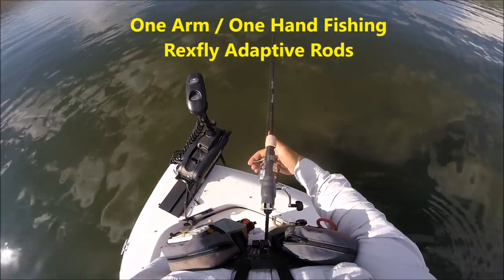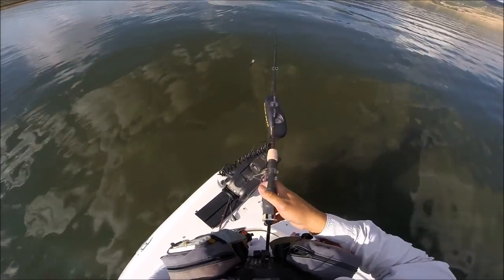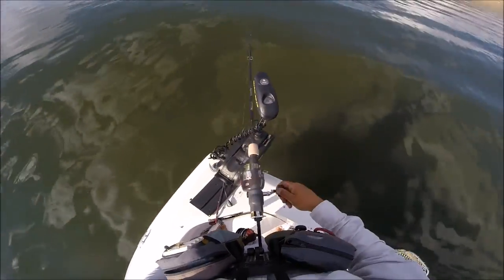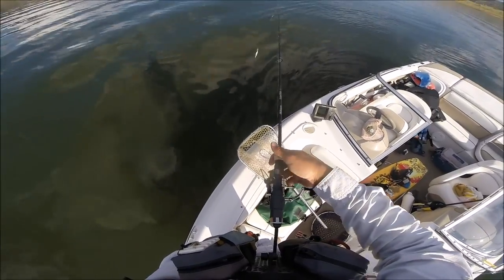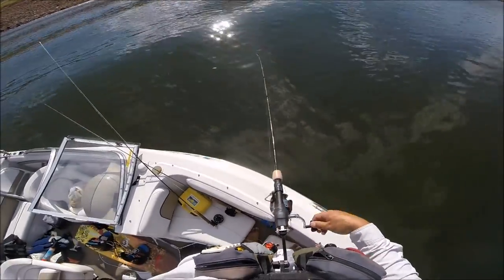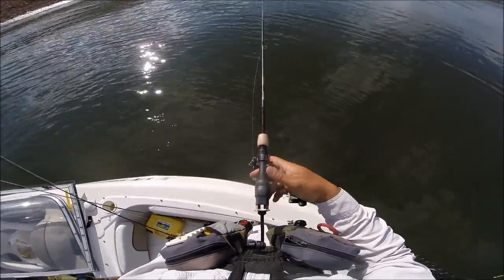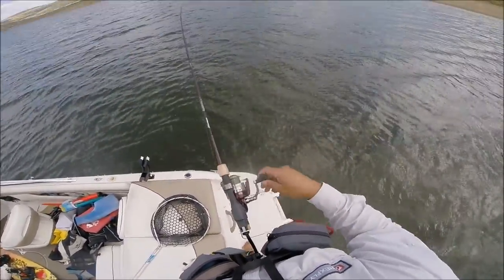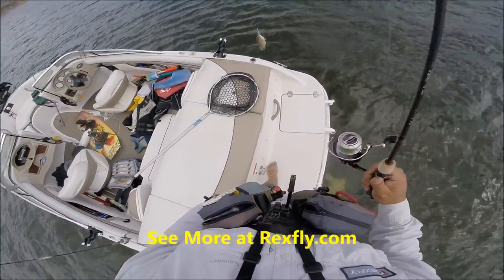One Hand One Arm Adaptive Fishing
Rexfly Adaptive Fishing demo. See how to fish with one hand or one arm or if you just have problems holding a fishing pole.